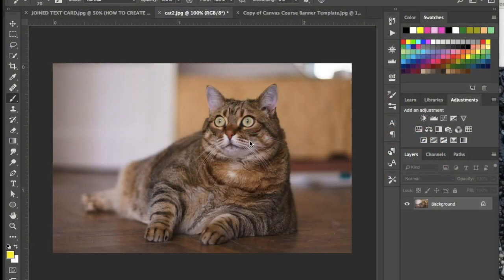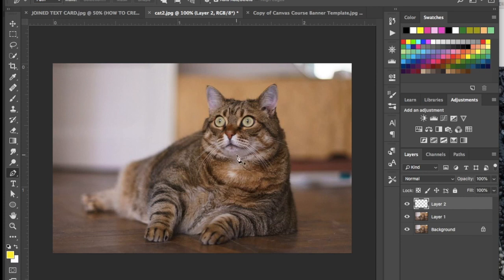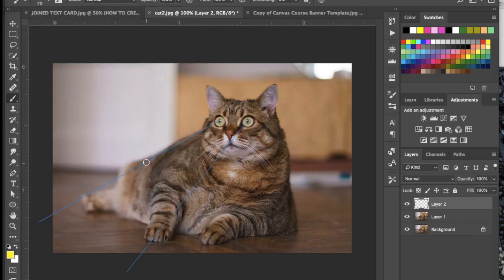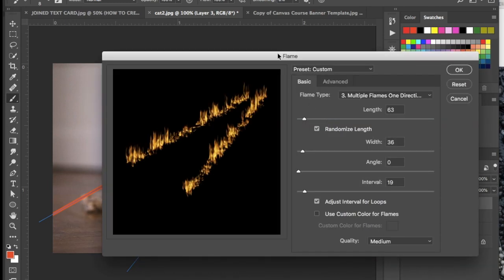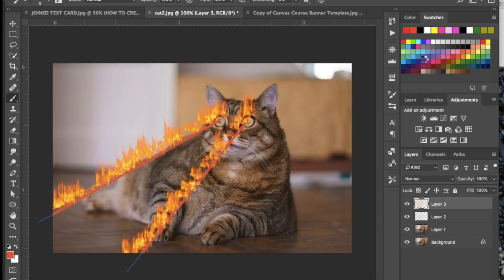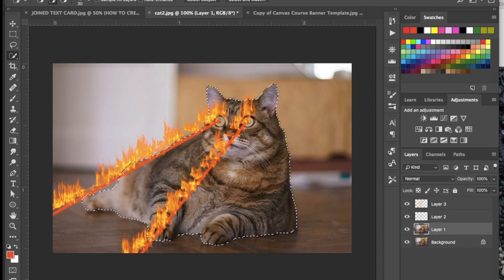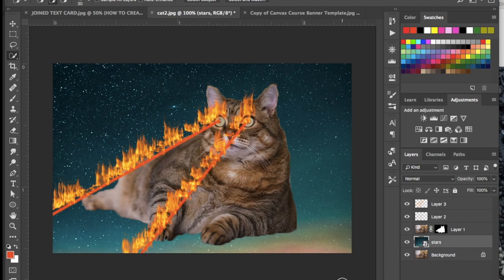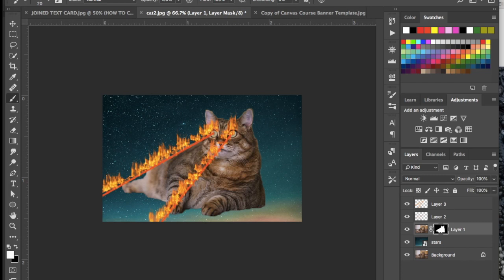CREATING A LASER CAT IMAGE IN ADOBE PHOTOSHOP | eLEARNING PHOTOSHOP CHALLENGE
Learn how to create a laser cat image using the render tool in Photoshop. This video is part of a series of short Illustrator and Photoshop tutorials I created for my class during eLearning.